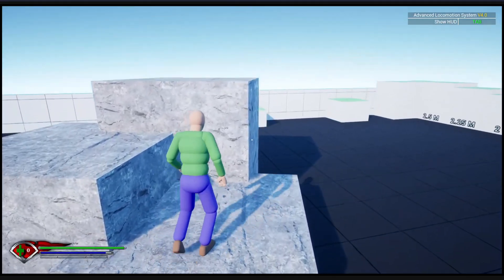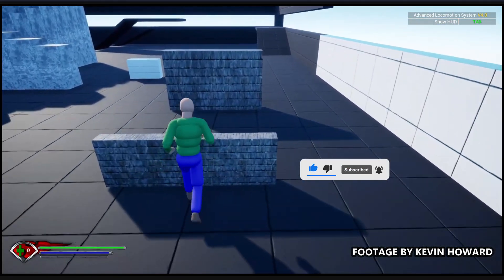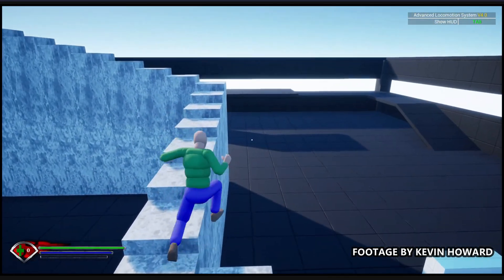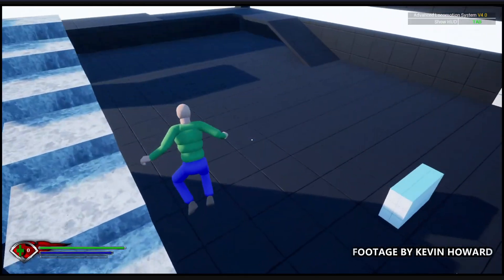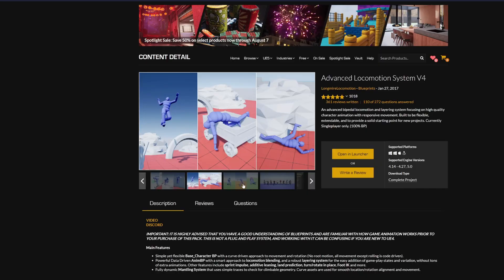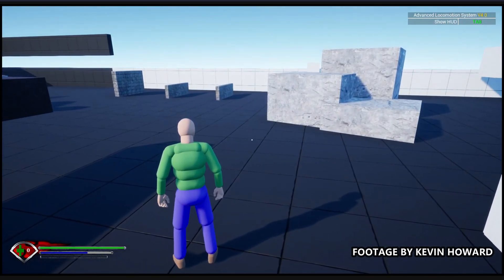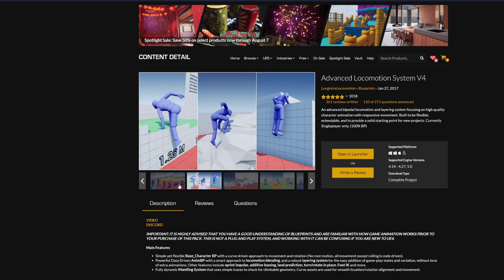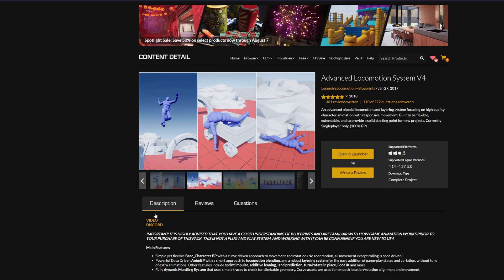Get Now this Free Unreal Engine 5 Locomotion Asset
Hello guys, in this quick and simple tutorial we are going to cover a cool locomotion system in Unreal Engine 5.